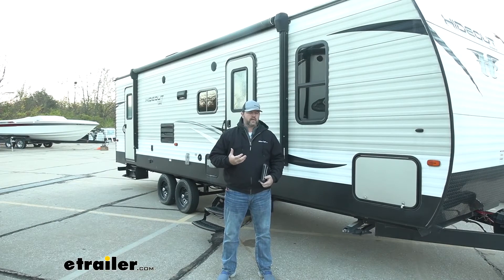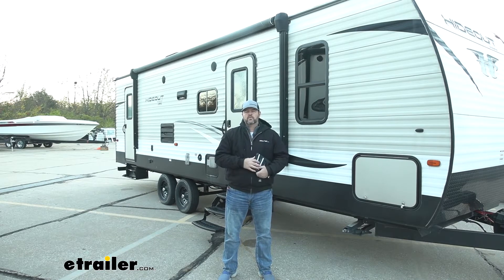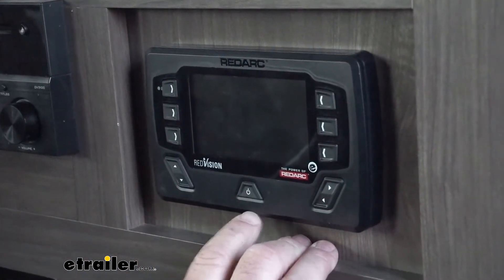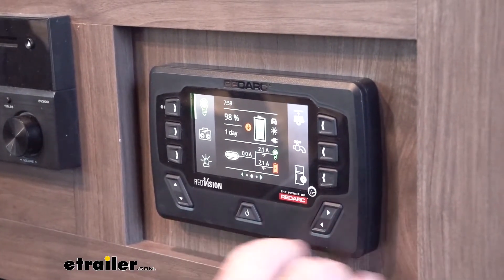etrailer | Redarc RedVision Total Vehicle Management System Review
Hey everyone. Shane here with etrailer.com. Today, I have a product that I'm excited to talk to you about. It's the REDARC RedVision, and what it does, it allows you to take all of your 12 volt power in your camper RV and use it off of one panel or control it off of one panel. This is going to be designed for more of your boondockers. Maybe you have a van or something that you have converted into a camper, or maybe you have say a box trailer, which I see a lot of now.

You have an enclosed trailer that you're converting over to a camper. So, you're kind of designing your own camper. This gives you a 12 volt power source that gives you a single panel to be able to control it on.Now, another nice thing about the system is with having the single panel inside the camper, we don't have to go around searching for light switches or anything like that. If you have a cell phone, tablet, computer, you can control it all off of that, also. Maybe we pull in somewhere at night, we pull into a campsite.

We take cell phone or our tablet out, open the app up, and we can turn on our inside lights and any other power that we need to turn on so we can see what we're doing without ever having to go inside the camper.Let's go over some of the other things that the RedVision can do. As I mentioned, we can control all of our 12 volt power off of a single panel or single screen. But what about our water tanks Things like that. A black water tank, gray water tank, and our fresh water tank. We can actually set monitors up or gauges up.

We can control our water level. So, we can set an alarm on our screen. Then, when our water level gets so high, say our gray water tank. Our water level gets so high, it's going to tell us, or set that alarm off to tell us we need to empty it before we start seeing our gray water start coming up through the bottom of the shower. Or, it's not draining anymore.

We can set our water temperature. So, we can hook up a meter or hook up a gauge into our fresh water tank to tell us what our water temperature is.Now, you're probably asking yourself, how do you charge your batteries If we're out boondocking, we're using the power from our batteries. How do we charge it Well, that's where the Manager30 comes in. When we combine the Manager30 with the RedVision, now we not only have the control of our 12 volt power sources in our camper or RV, but we also have the ability to charge your batteries while we're using that power. Manager30 allows you to use solar panels, connect them through the Manager30. They run to your batteries to charge them again while we're using the power. On top of that, with having the Manager30 along with a RedVision, we can hook up to our vehicle and charge our battery from our vehicle. Maybe we we're out at a campsite somewhere. We have no shore power to hook up to. We back our truck up. Our kit for our Manager30 and RedVision has come with the Anderson plug that we hook into our vehicle and our trigger wire for our Manager30.Our power and ground, ground goes to the frame. Power is going to run into your Manager30. On the vehicle side, ground is going to ground to a good frame ground. Positive wire is going to be routed up to your engine compartment, close to your battery. On trucks, this usually is pretty easy. You can usually file the frame rails, some factory wiring to get it up there. You just want to make sure you're staying away from anything hot or moving. Once you get up to the battery, you're going to mount a fuse. You're going to connect the wire to the fuse, and then from the fuse, you're going to go to the positive side of the battery.Then, we have our trigger wire. What the trigger wire is for, it's to activate the Manager30 from your vehicle when you turn the ignition on. Now, you may or may not need this. This wire is designed for vehicles with variable voltage alternators. So, you need to make sure you check your owner's manual to determine what alternator you have, because you may or may not need this.This is what our control panel is going to look like inside our camper. You want to make sure that wherever you're going to mount this, your RedVision is mounted within a proximity. So, the R-Bus cable that comes off of this is about 13 foot long. You just want to make sure you kind of plan that out, where you're going to mount it. You can see, we kind of have ours mounted here ne